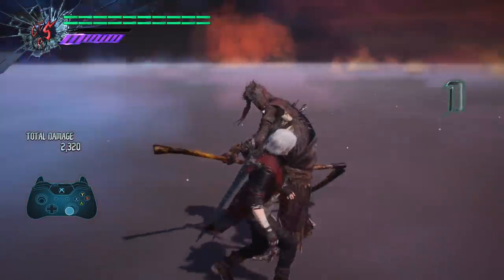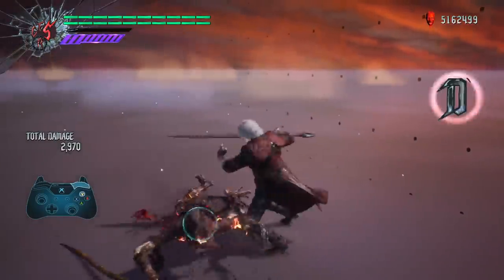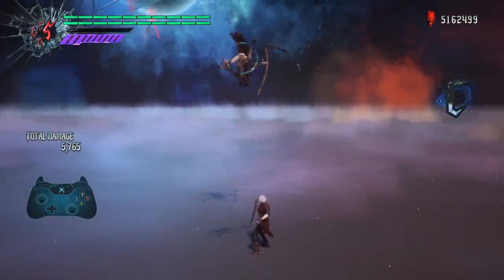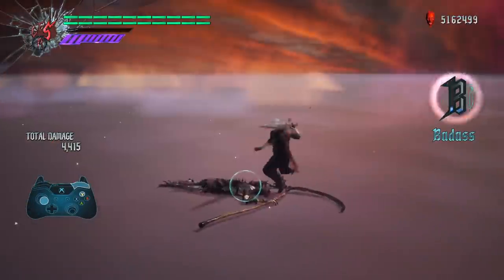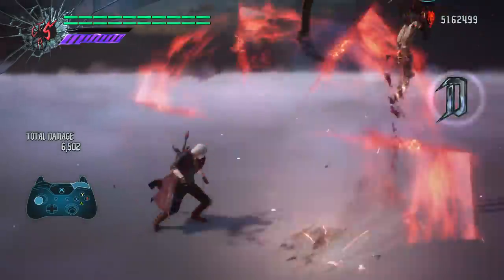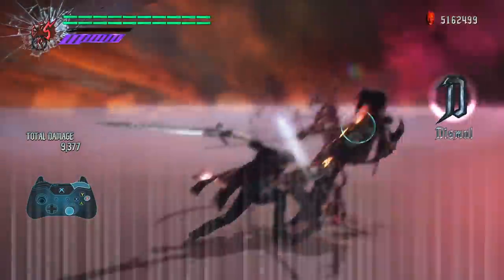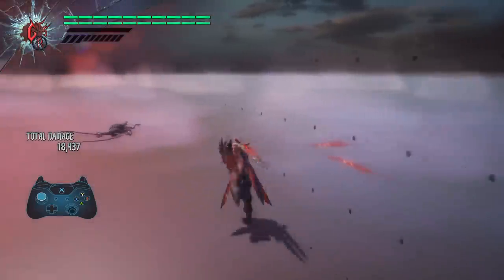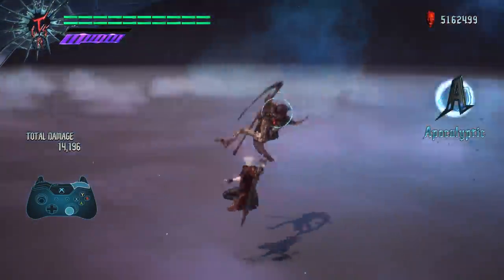Devil May Cry 5 - Devil Sword Dante - Tutorial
In this video i go over the Devil Sword Dante,  a new and ultimate sword that Dante has at his disposal in DMC5.

(The track is ' The Days When Mother Was There')